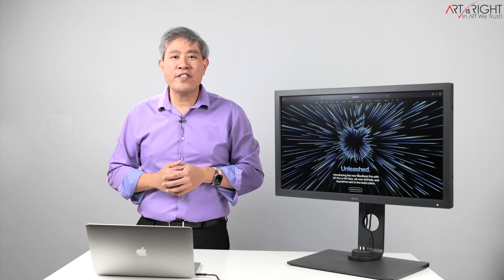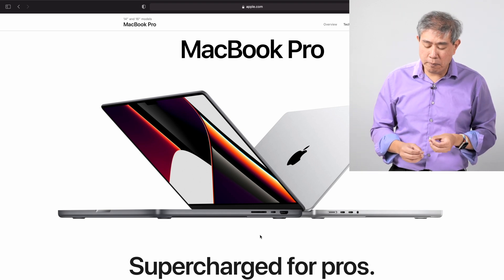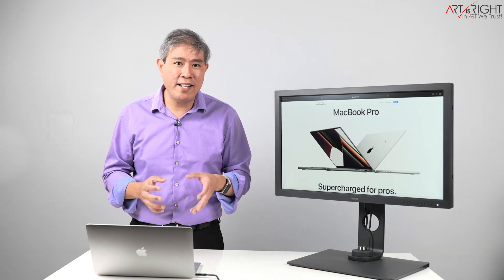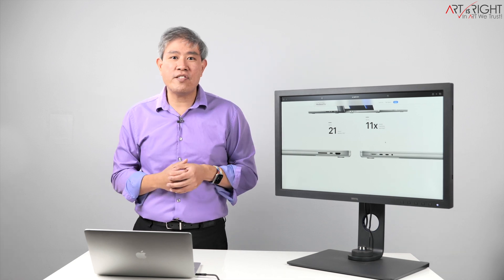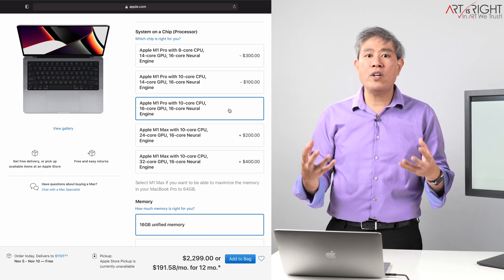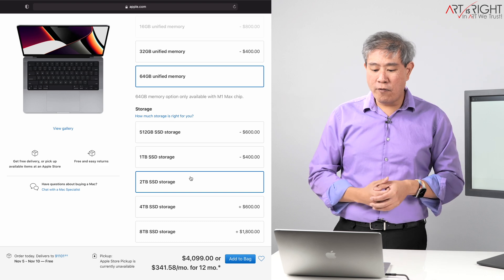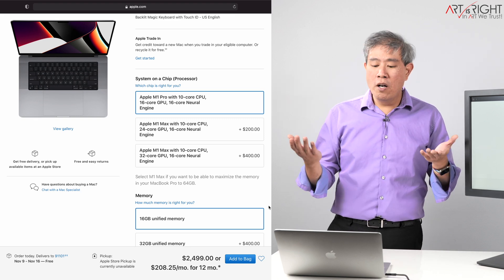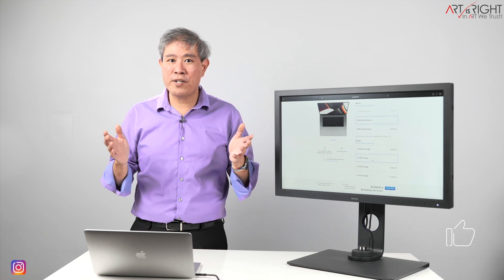Apple New MacBook Pro with M1 Pro & M1 Max, my thoughts & best pre-order configuration for Pros!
Apple Unleashed Event! We got the new Macbook Pro with M1 Pro & M1 Max Chip. This is event does not disappoint. The new mac laptop comes in 14" and 16" size. It has the new mini LED display that is in the 12.9" iPad Pro M1 from earlier this year with 120 Hz variable refresh rate, ProMotion. More ports, better battery life, and more power. This is one of those things that you don’t normally get with a new computer, more of everything, it is always a compromise between more power and battery life, but it would seem this MacBook Pro has it all. I have a few configuration that I ordered to test out so I’ll share with you the results once I have them. But as always I’ll be focusing on Photo Apps, external display connection and overall display quality especially with calibration for Pro Photography workflow.

Also if you like to get yours soon with the upgraded parts, I would recommend ordering it now and not wait for my testing because the ship time is starting to slip already.

But you can find my recommend toward the end of this video for the various size, processor, RAM, SSD and more!

Time Stamp
00:00 Intro
00:35 Preface
01:03 Design / Ports
01:42 Size / Weight
02:00 14” or 16”
02:28 RAM
03:14 Multiple Native Displays
03:49 New Displays
04:27 Considerations for Lightroom vs Capture 1
04:50 Industrial Design
05:15 Keyboard  Touch Bar
06:02 Configuration
06:20 14” Model, which one you should get
07:12 14” Processor
08:37 14” RAM
09:25 Storage SSD Size
10:36 Power Adapter
11:17 16” Model
11:49 16” Processor / RAM / Storage
12:32 Caution, Get want you want now!
12:52 Have a good back up.
13:14 Wrap Up

Art Suwansang